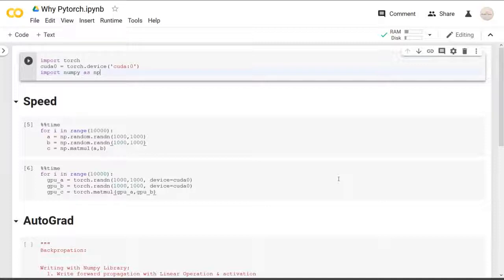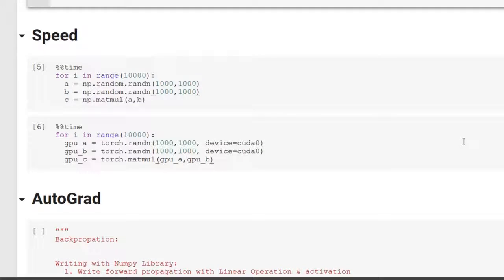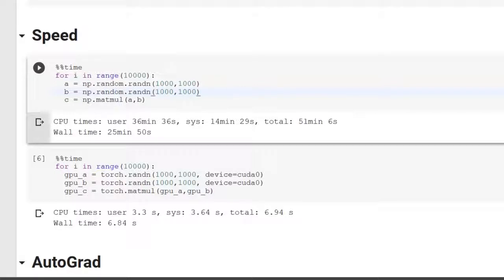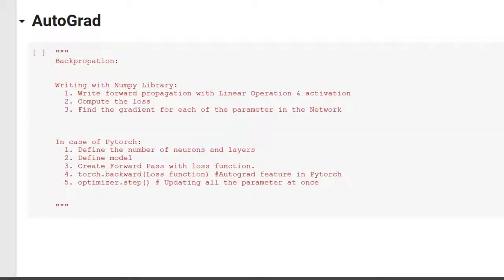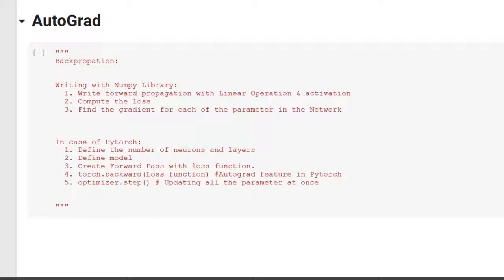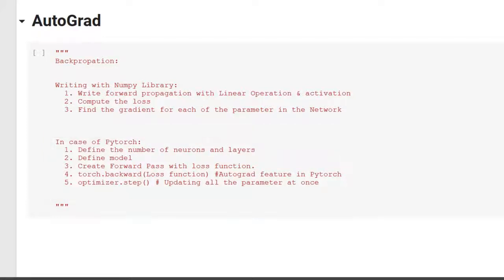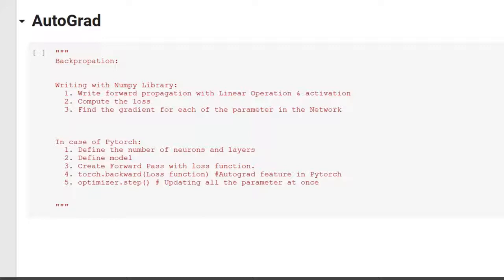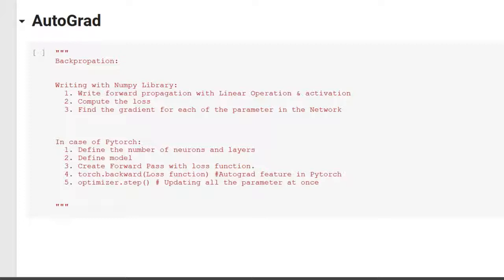Why PyTorch is Powerful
Convolutional Neural Networks Mastery - Deep Learning - CNN
Master Pytorch with Realworld Dataset of Computer Vision & Code in Python with Convolutional Neural Networks CNN